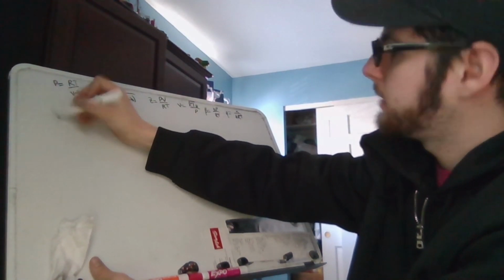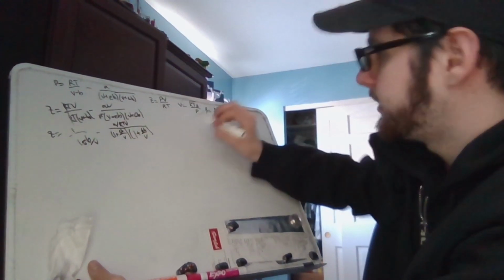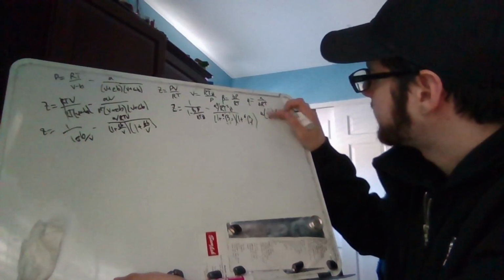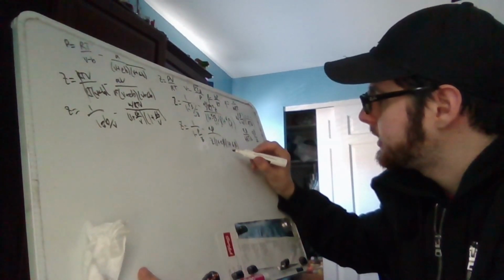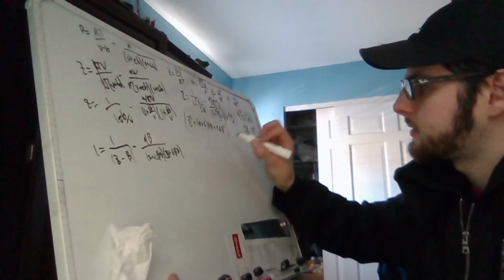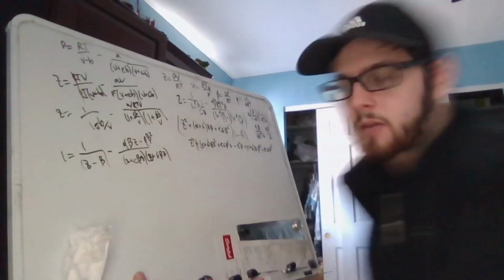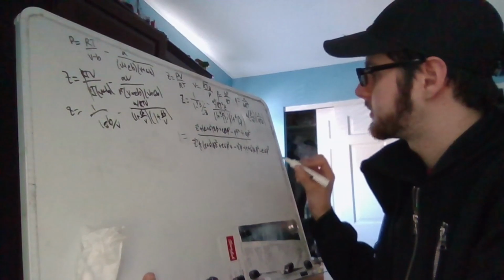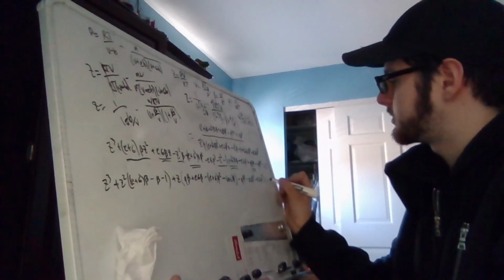Compressibility Cubic Polynomial v2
I redid the last polynomial video without using my notes this time